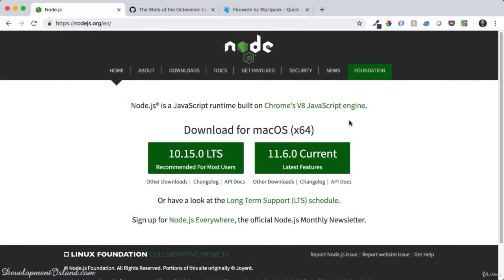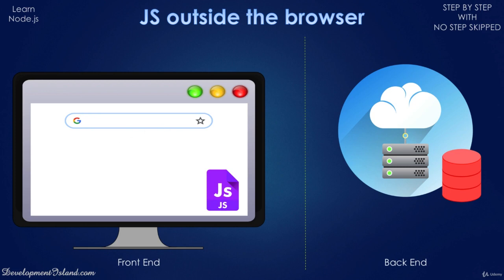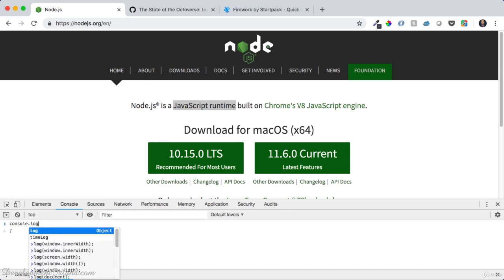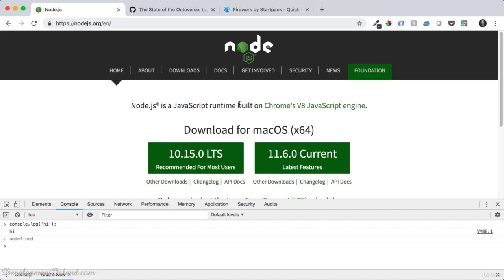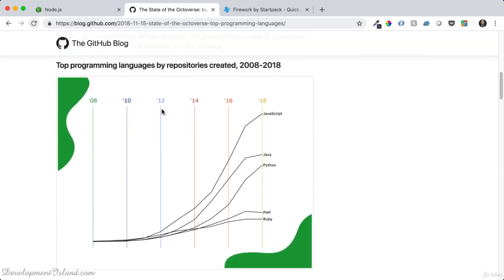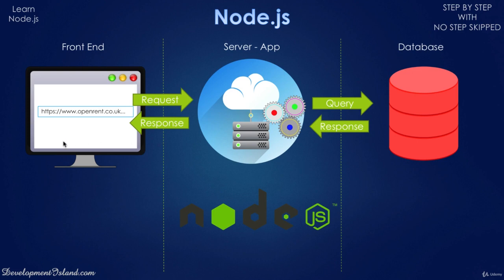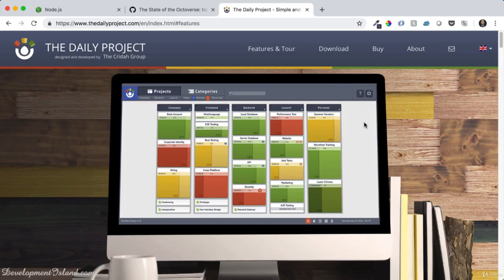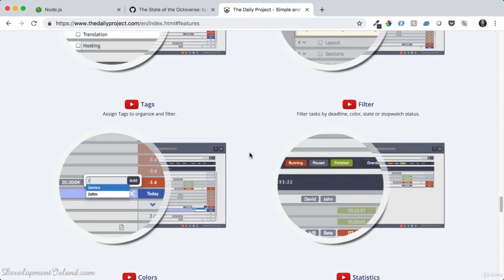1. Introduction to Node.js